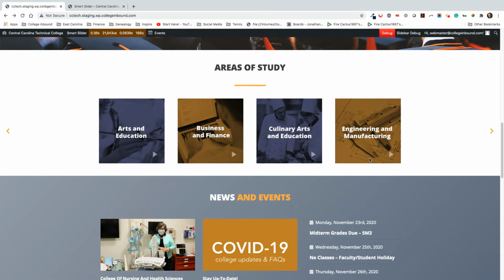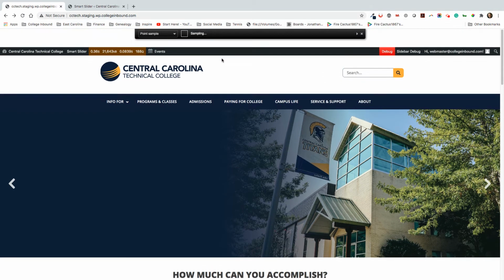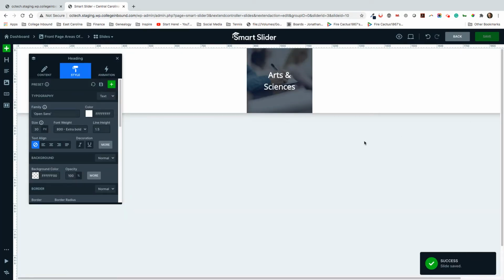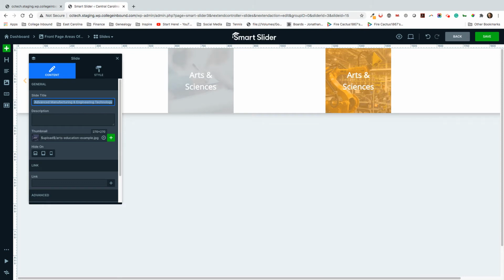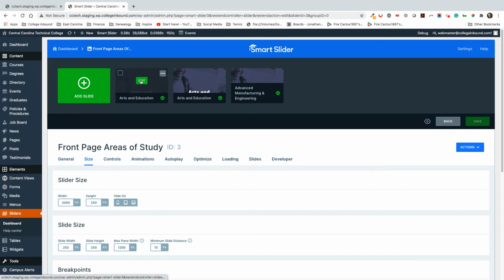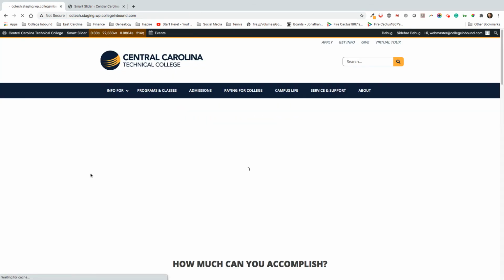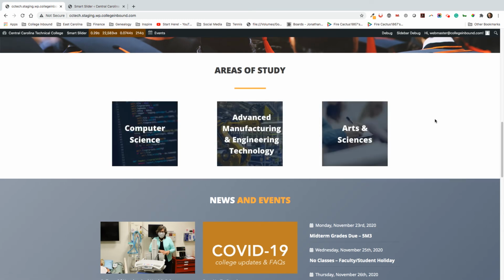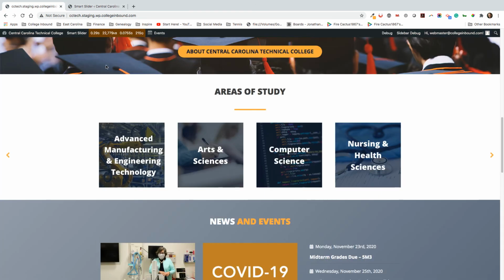Sliders: Adding Areas of Study to the Home Page with Sliders